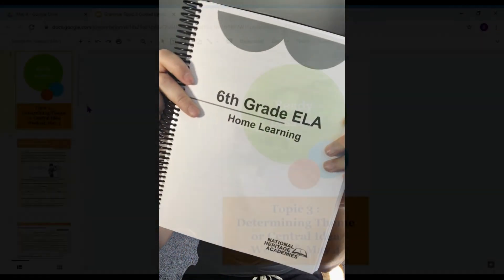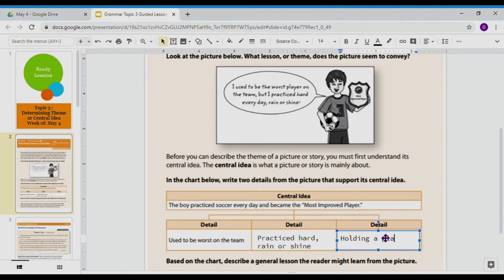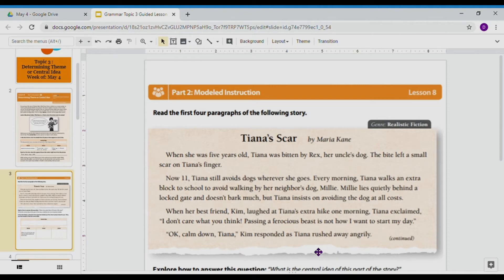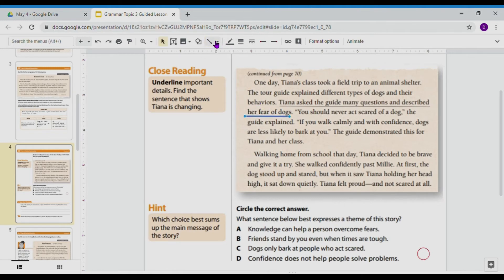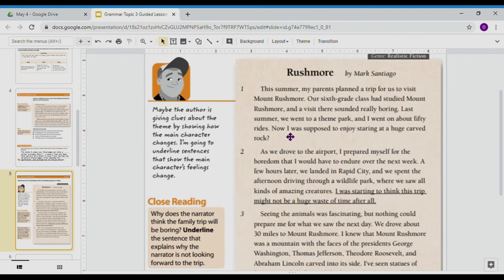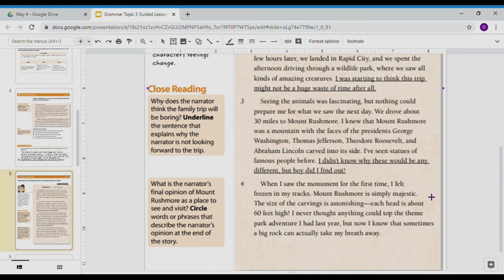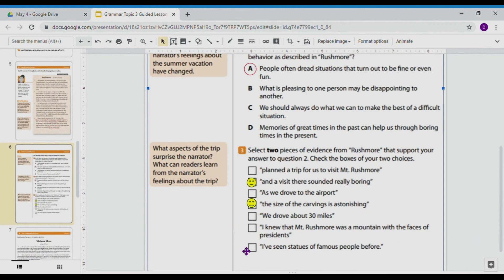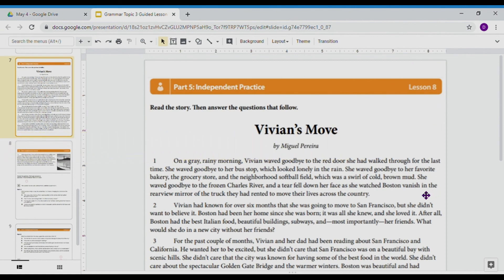Week 3 Grammar Guided Lesson